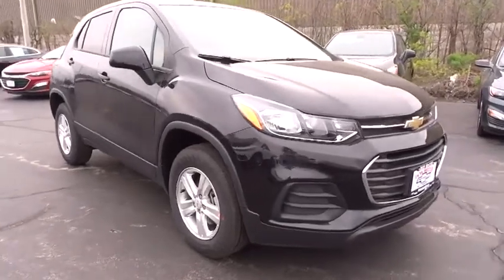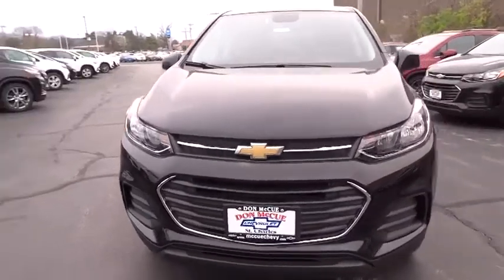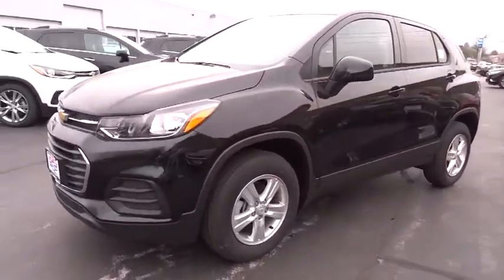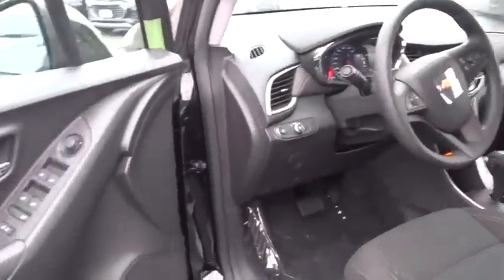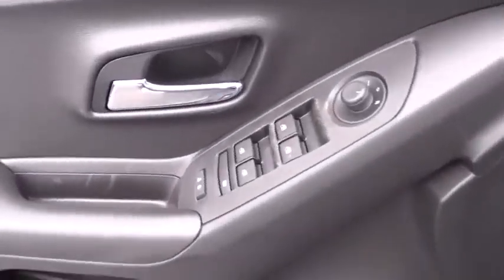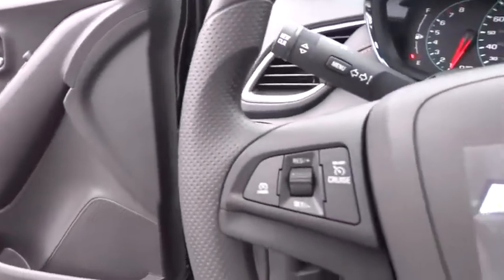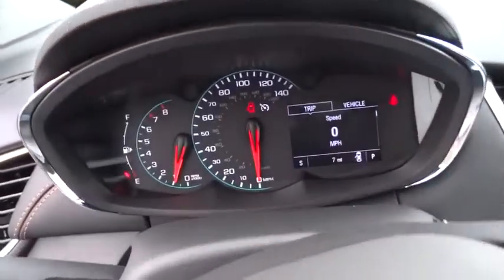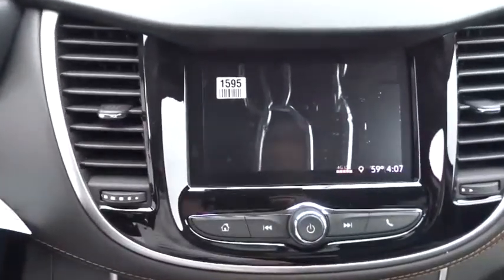2020 Chevrolet Trax Elgin, St. Charles, Glendale Hts. Naperville, Aurora, IL 200404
Mosaic Black Metallic New 2020 Chevrolet Trax available in Elgin, Illinois at McCue Chevrolet. Servicing the St. Charles, Glendale Hts. Naperville, Aurora, IL area.

McCue Chevrolet
2015 E Main St, St

2020 Chevrolet Trax LS Priced below KBB Fair Purchase Price!Dealer Discount of $966 off MSRP Price includes: $3500 - GM Consumer Cash Program . Exp. 04/30/2020